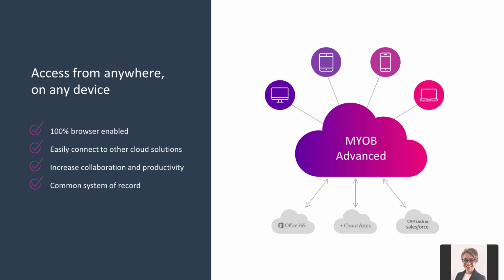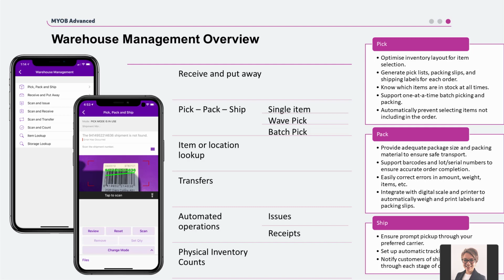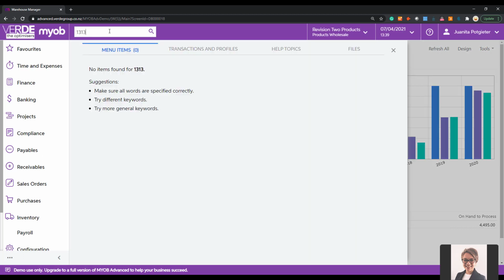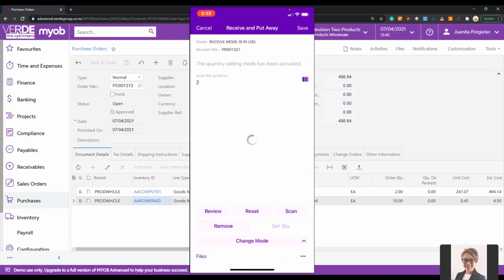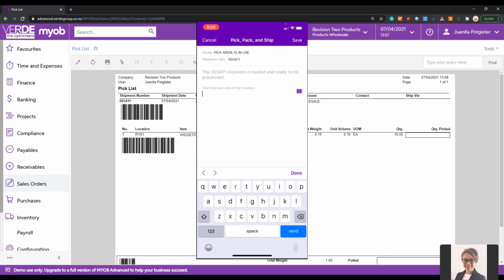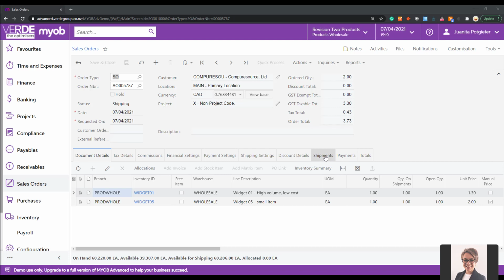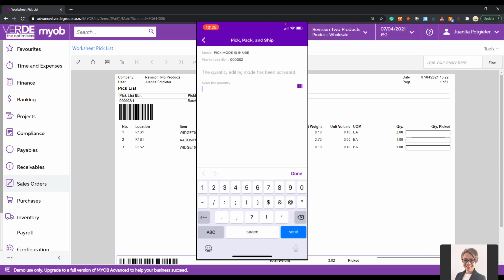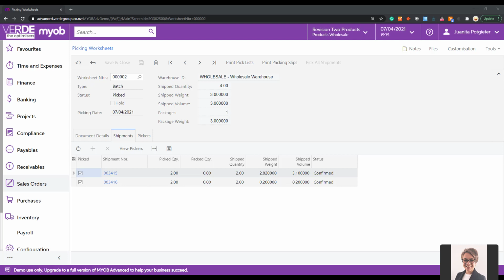MYOB Acumatica Warehouse Management System Webinar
Hear an overview of MYOB Acumatica Warehouse Management System. In addition, you will see a short demo where we will show you how to accurately and efficiently manage your advanced warehouse needs.

Chapters:
0:00 Start
1:20 Introducing MYOB Advanced
3:09 MYOB Advanced Distribution Overview
4:06 Warehouse Management System Features
9:06 Product Demonstration
26:35 Q&A